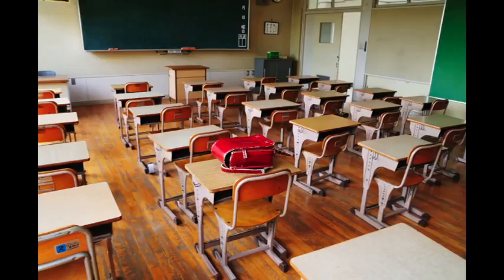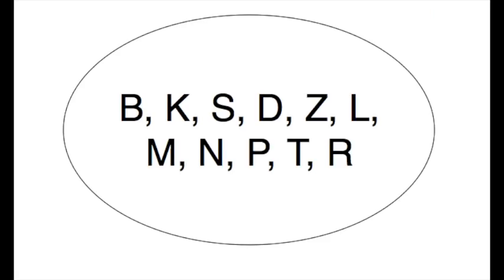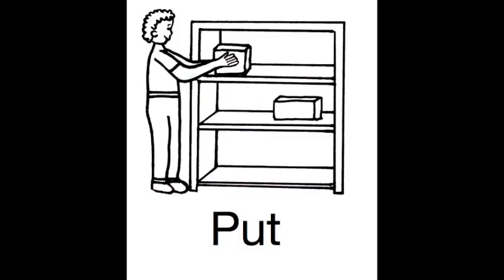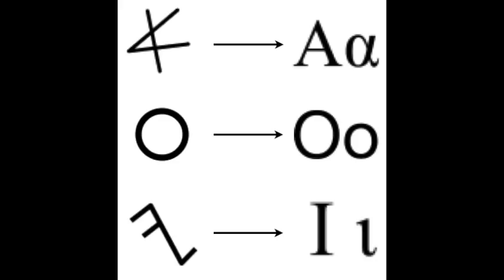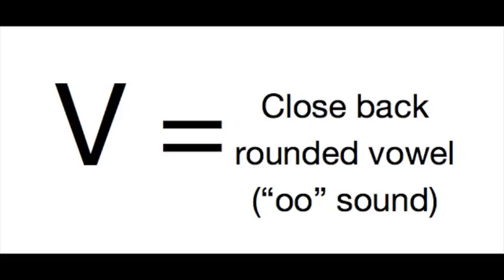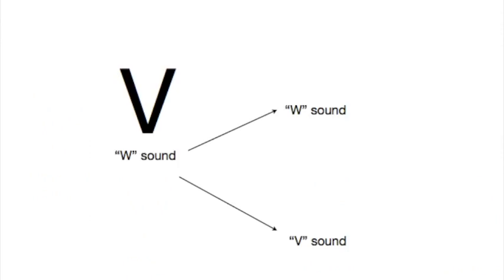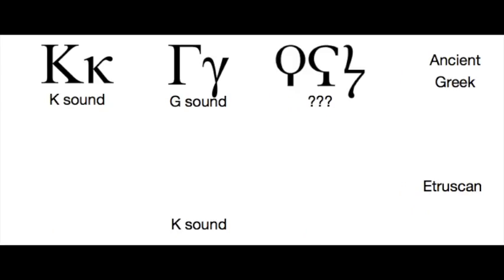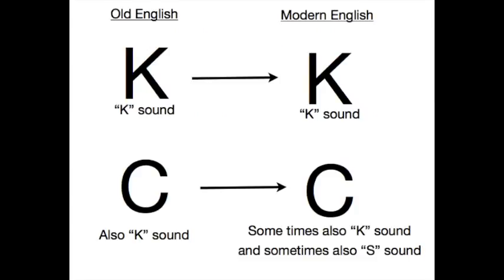A History of English Letters ( The Phoenician connection )